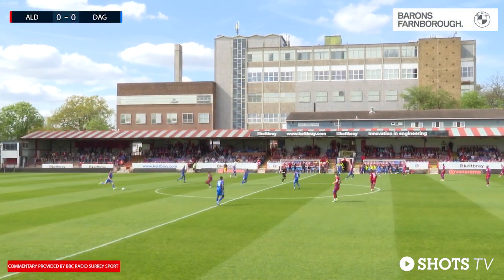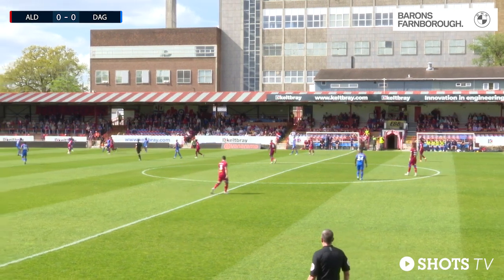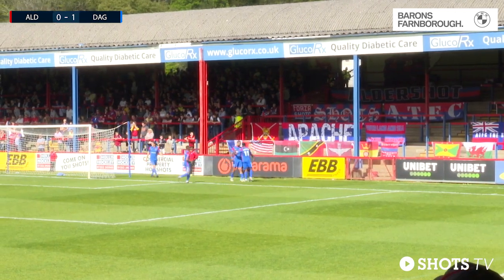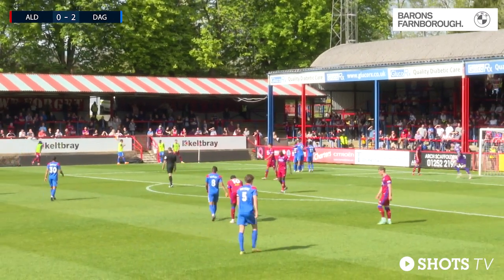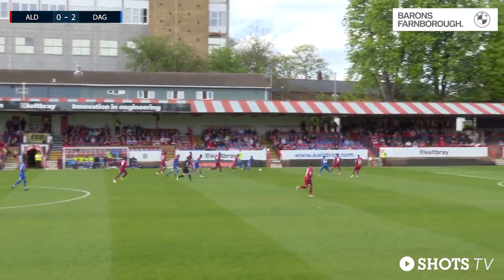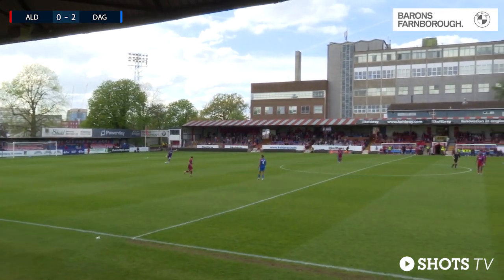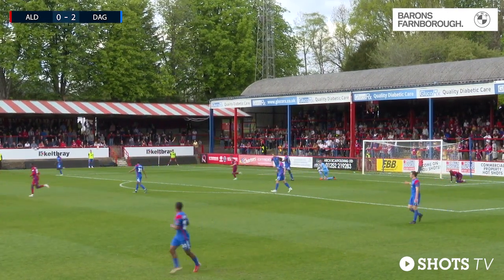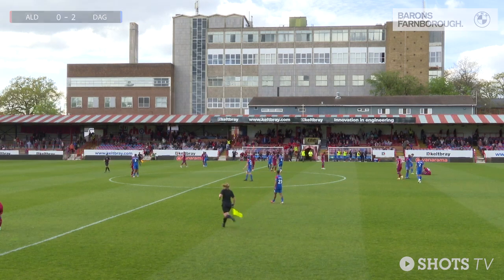Match Highlights: Dagenham & Redbridge (H)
All the action from our 2-0 home defeat against Dagenham & Redbridge in the Vanarama National League